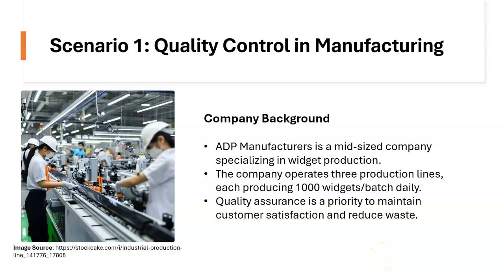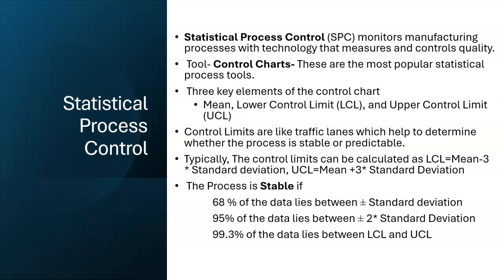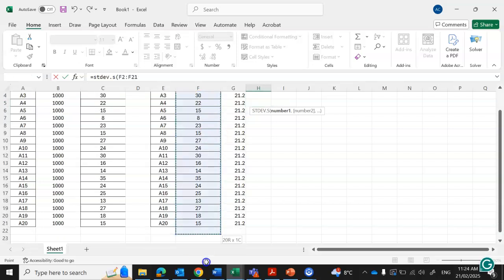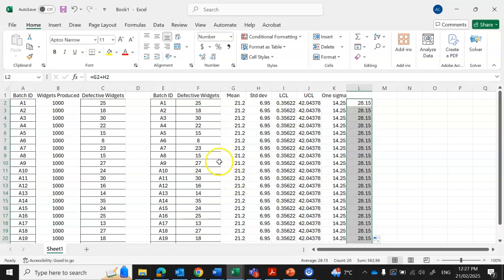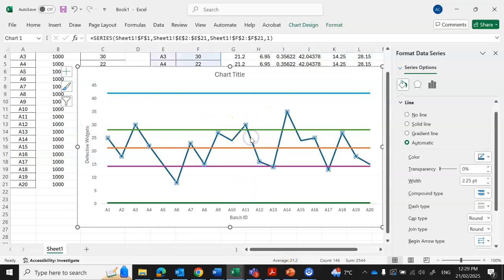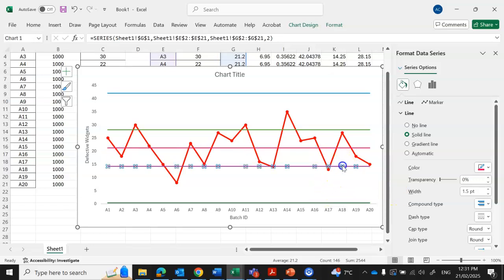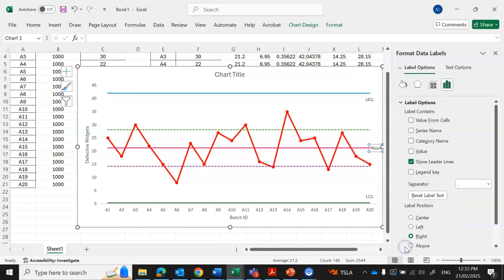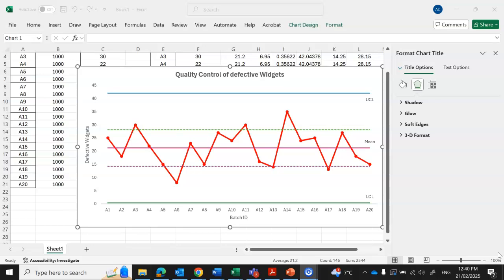Quality Control of defective widgets using Control Chart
Microsoft Excel has been used to plot the control chart of defective widgets and analyze the given Scenario